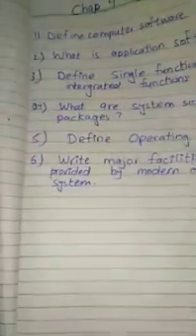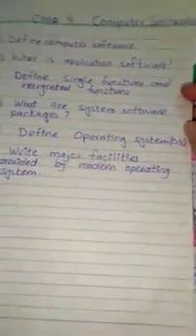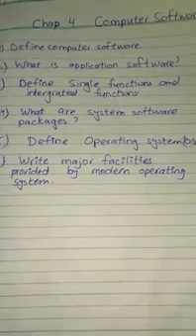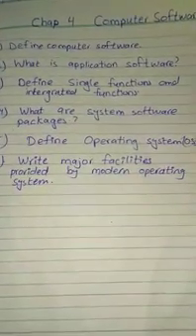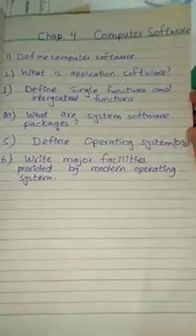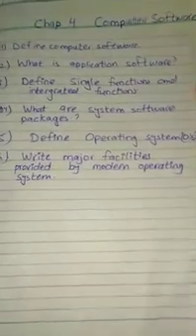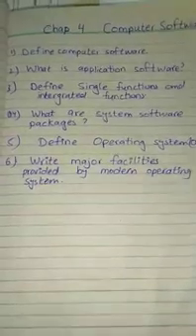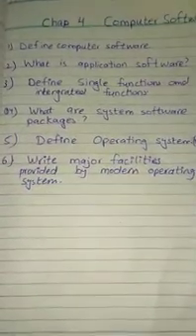Grade 5 Computer chapter 4( computer software)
Reading and Short Q/ A